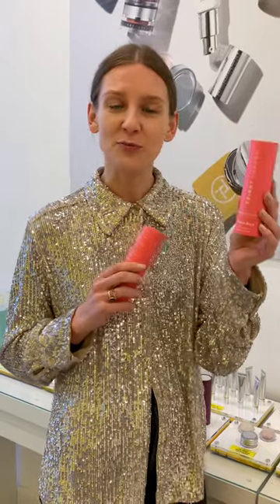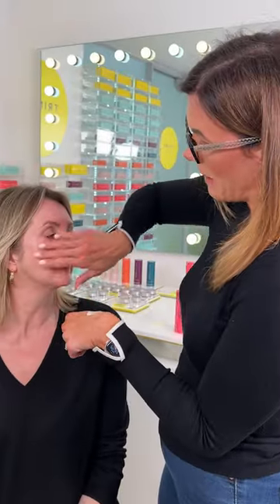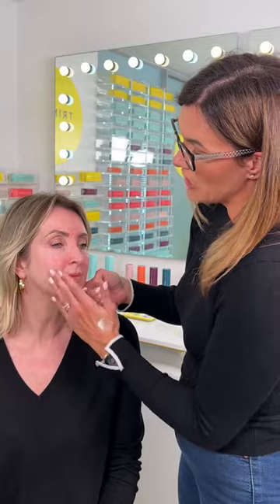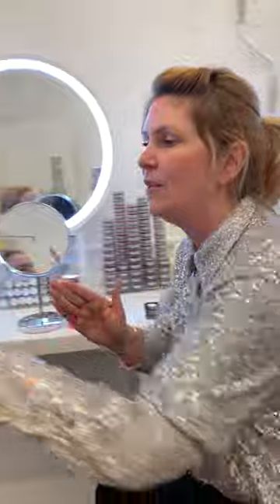Why Pro Makeup Artists Love Our Moisturisers | Skincare | Trinny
Want to know the secret to an incredible makeup look? Our Pro Makeup Artists can tell you – it’s all about starting off with a great skincare routine. As well as providing long-lasting hydration and intense nourishment, prepping your skin with one of our two award-winning moisturisers will set you up for a flawless finish when you apply your makeup. This is truly a non-negotiable step for any beauty lover…

Bounce Back Intense Peptide Moisturiser
Energise Me Niacinamide Moisturiser